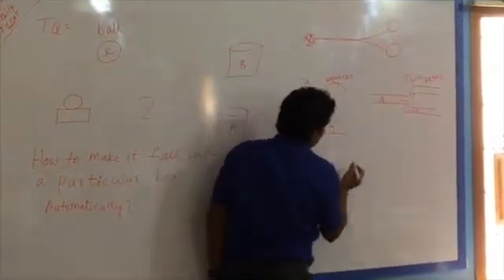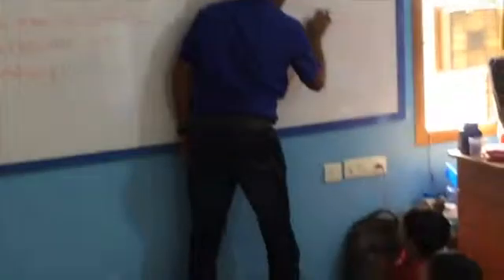Thinking is fun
This is a live session. This video shows how we work with children in guiding their ideas. The important thing is to complete the idea. This make them more confident.